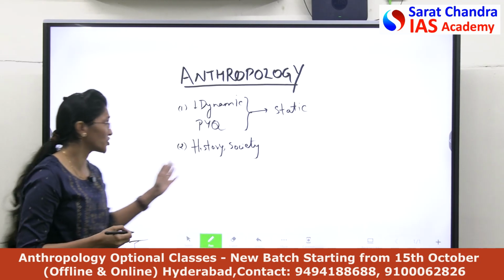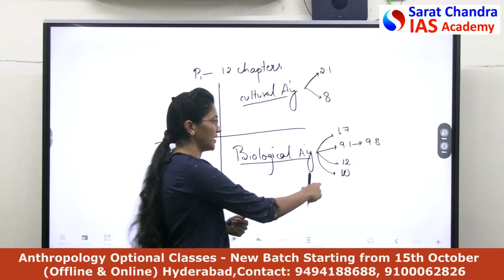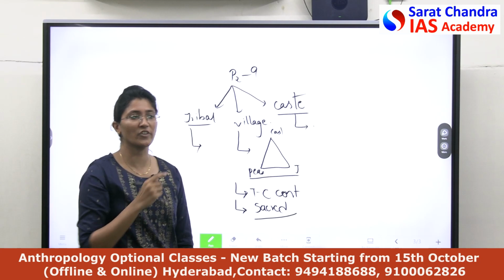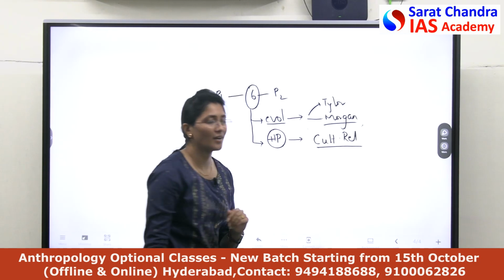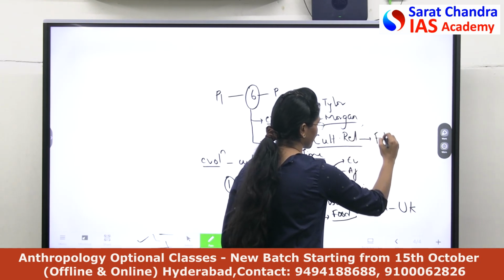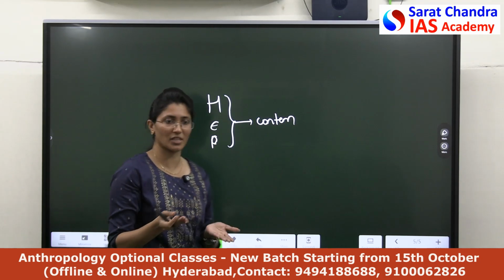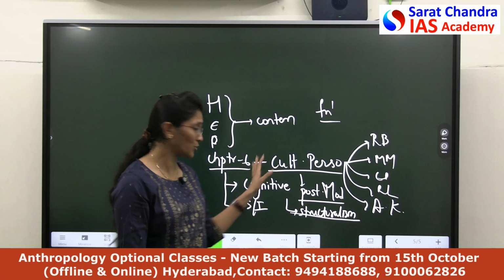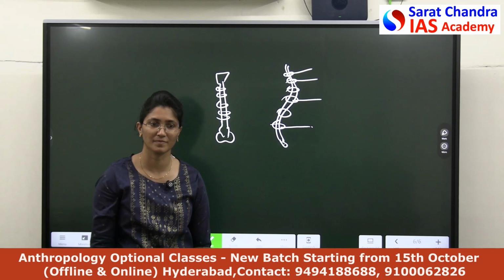Introduction to Anthropology - Optional - UPSC Civil Services Mains 20025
The Optional classes for Anthropology are commencing from 15th of October, 2024.

Features of the Course:
1) Comprehensive coverage of entire syllabus in 5 months
2) Linkage of  paper 1 and 2
3) Special emphasis on Current Affairs - Case Studies, Examples
4) ⁠Giving Detailed Notes
5) ⁠PYQ discussions & Tests
6) ⁠Weekly tests
7) Doubts clarifying sessions

Join Now.

1) UPSC Civil Services Coaching ( We are the best top rated IAS Academy in Hyderabad and Vijayawada, Andhra Pradesh by Times of India Excellence award)
2) UPSC CSE  Prelims Cum Mains Coaching in Classroom (Hyderabad, Vijayawada) and Online by expert faculty and IAS, IPS, IFS, IRS officers and Rankers
3) Prelims Crash course
4) CSAT Course
5) Prelims and Mains Test series (Online and offline) with evaluation and feedback by expert faculty
6) Group 1 of APPSC and TSPSC / TGPSC